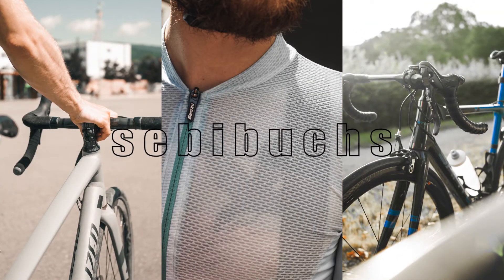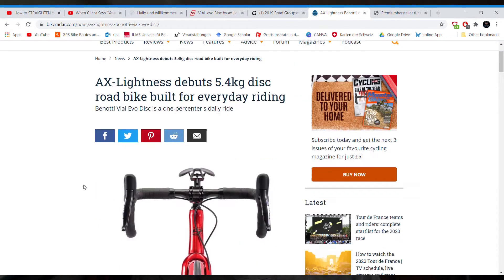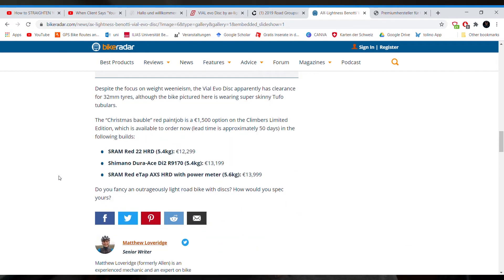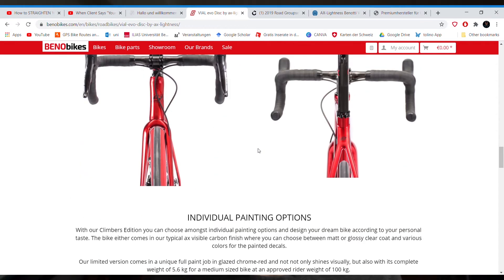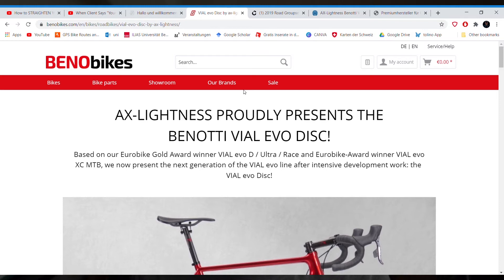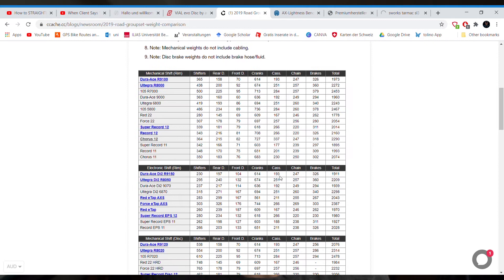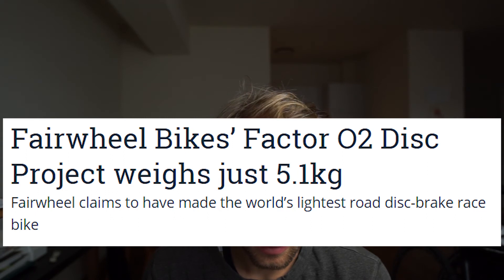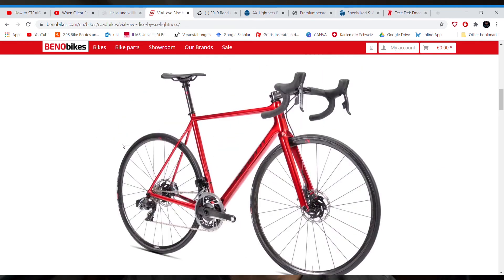AX-Lightness Vial Evo Disc | ultra light disc brake road bikes